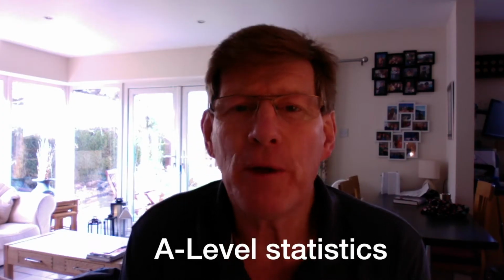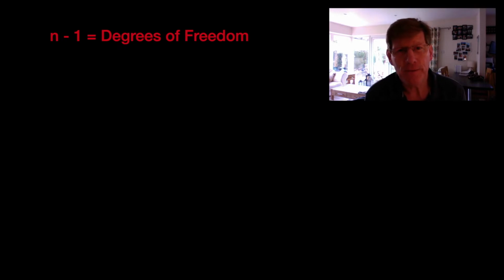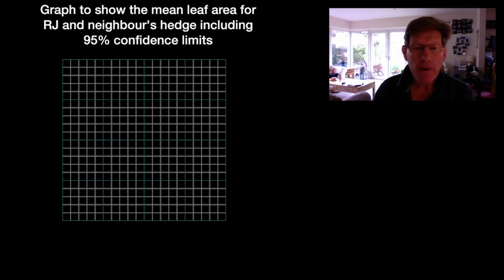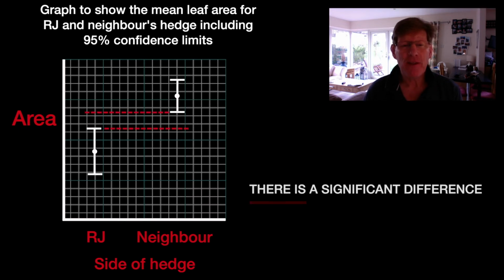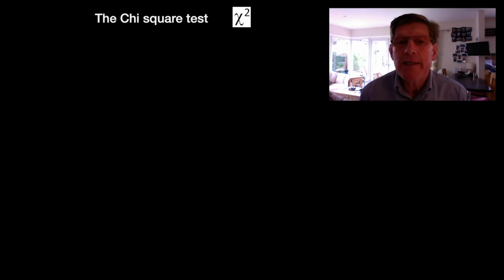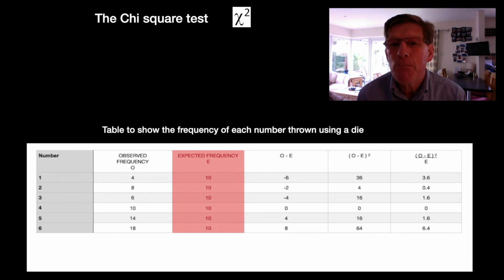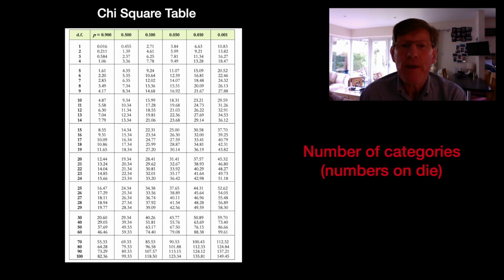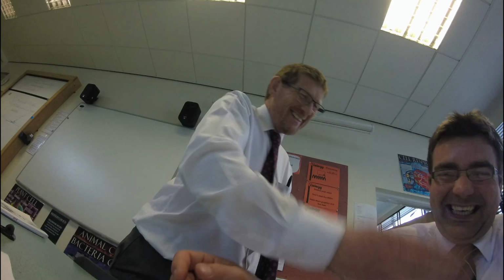2020 BRA A2 Statistics part 4/5 (RJ)